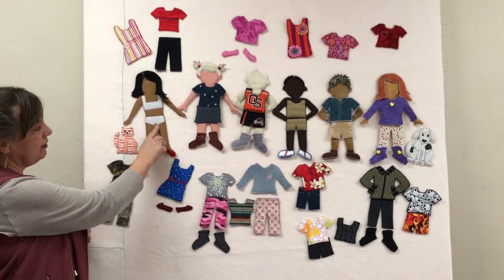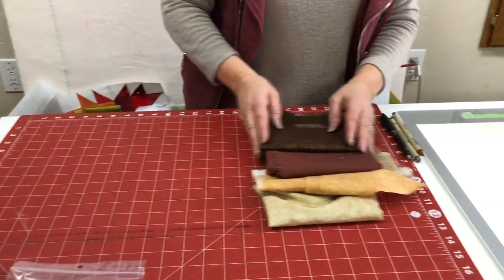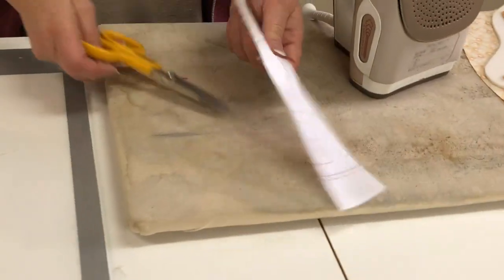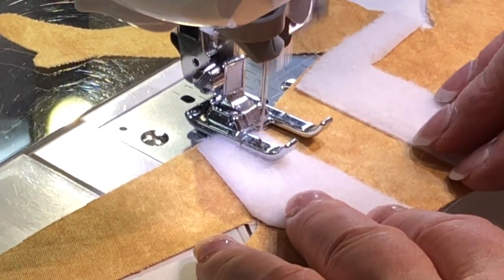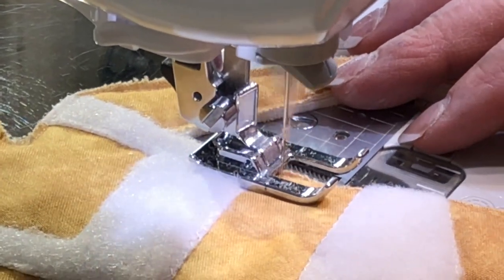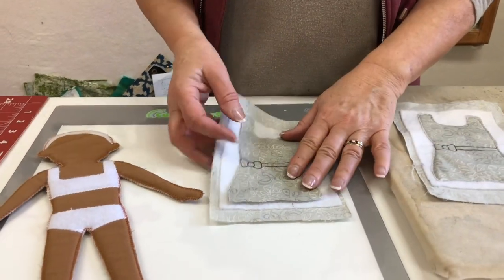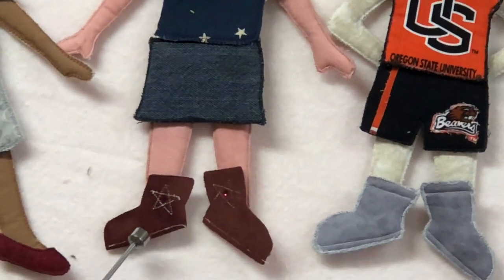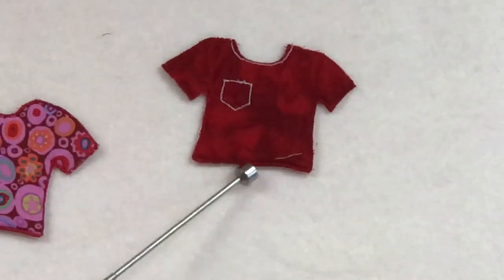Fusible Flats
This video is about Fusible Flats